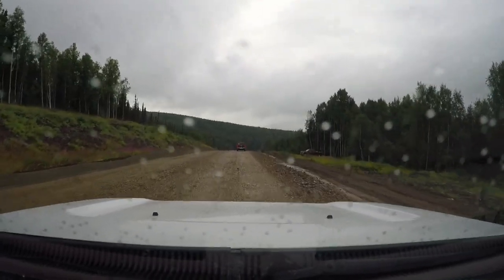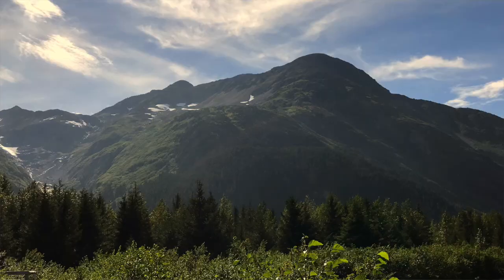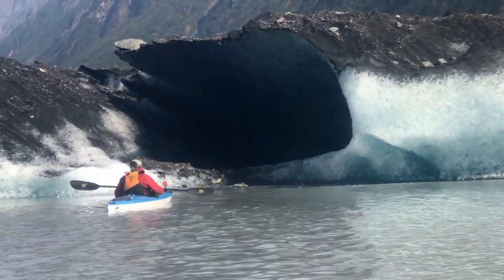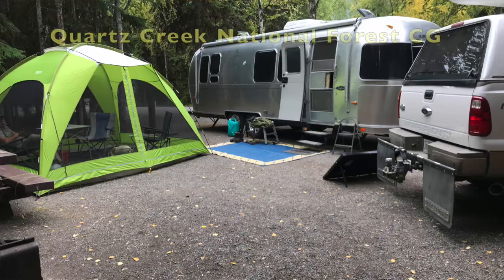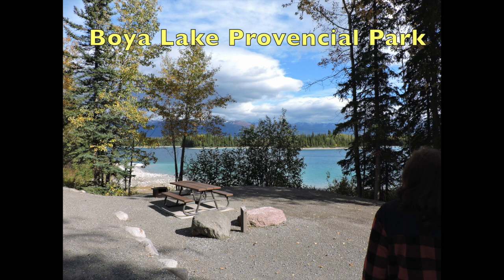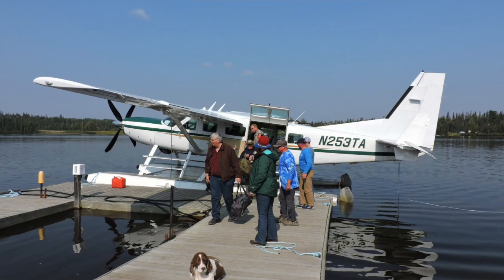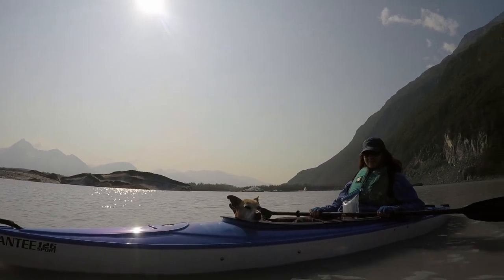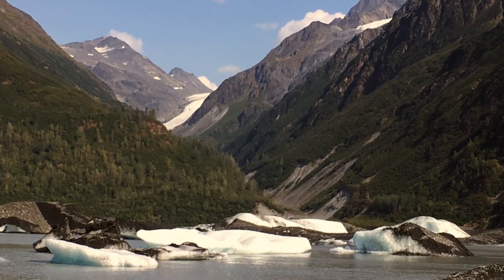Recon Mission, Alaska!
Recon Mission, Alaska! We are Bill and DeAnna Edmister, full-time RV-ers.  We just returned from our Alaska and Canada trip. We want to give you some of our general impressions and thought regarding our first big full time adventure. Just GET UP & GET OUT!

We would love for you to join our nomad family.